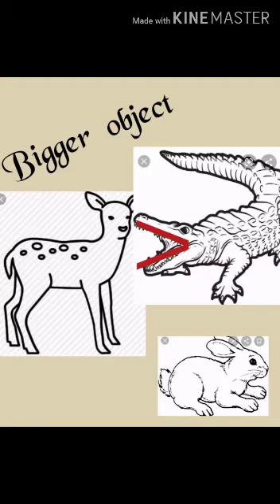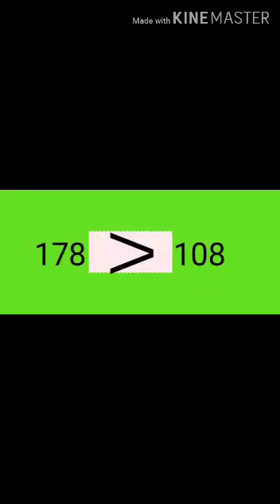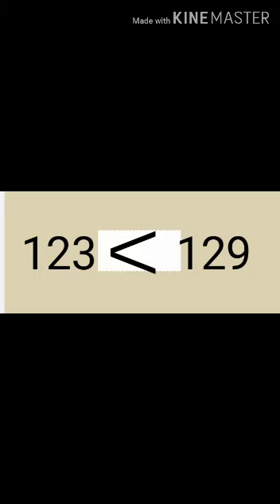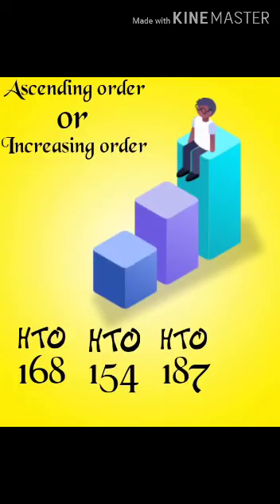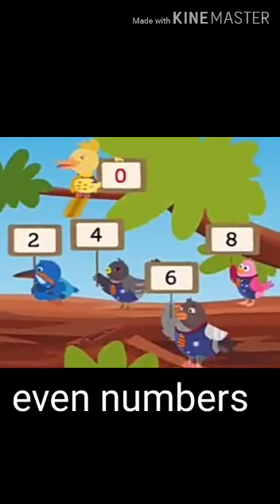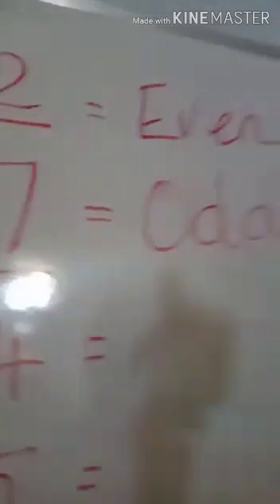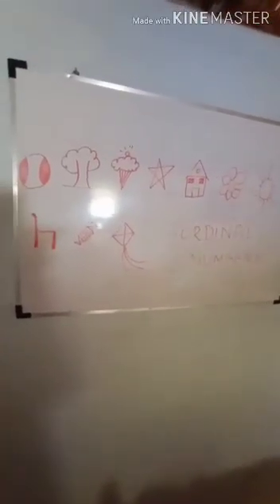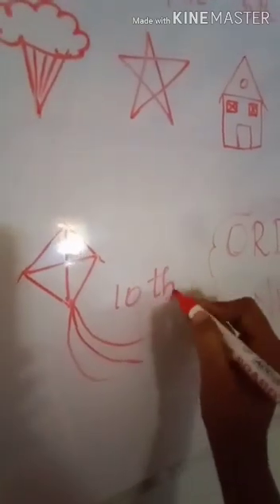Grade 2 Math Lavanya chapter 1 video 10 Review- 2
Video from keerthuukumar